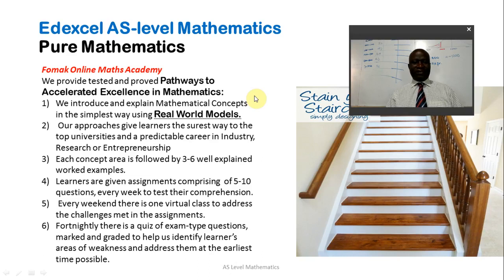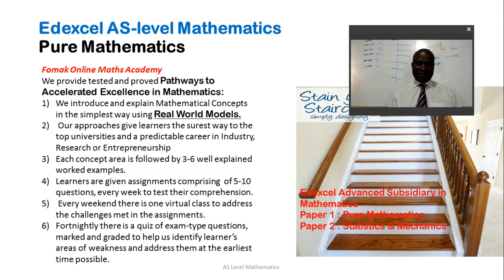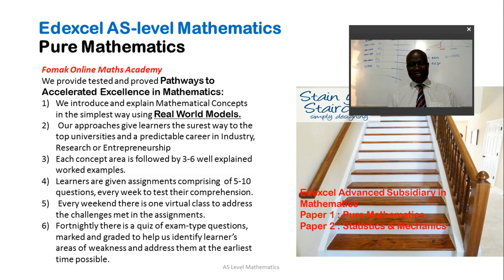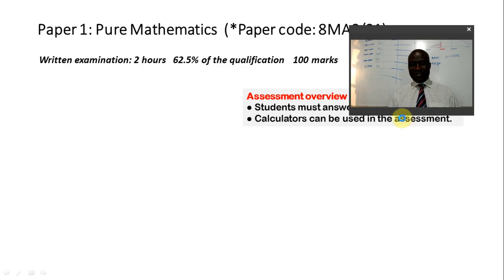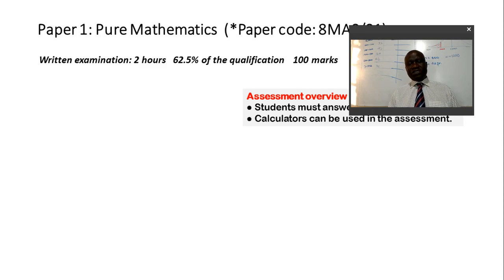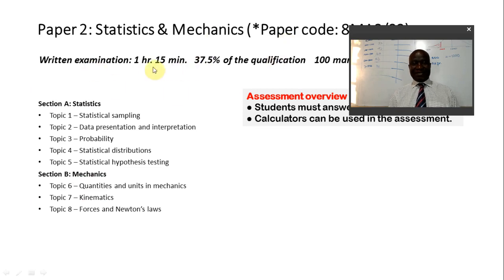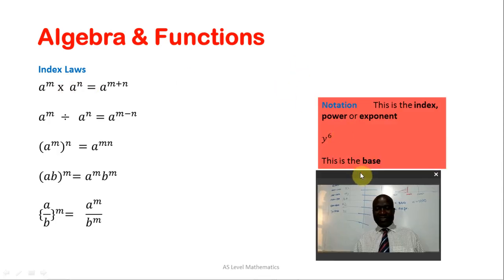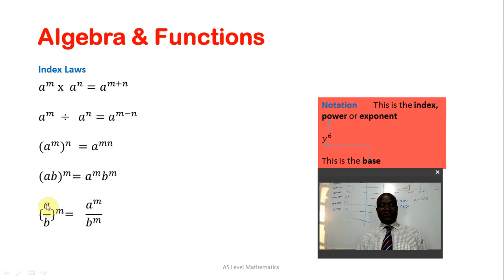Accelerated Modern Selling- techniques and Strategies for Revenue Growth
The course brings out the convergence of Digital Selling, Pschology of Selling and Solution Selling. It moves the learner from Characteristics of a Super Salesperson, Leads Generation, Creating a Pipeline of Prospects, Preparation, Presention, Handling Objections, Closing Sales to Creating a Pool of Brand Ambassadors.